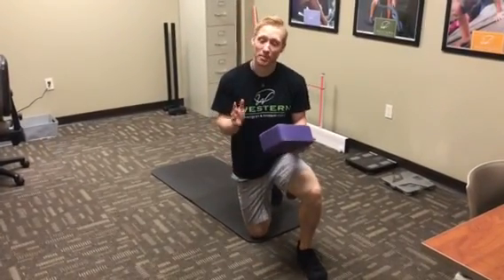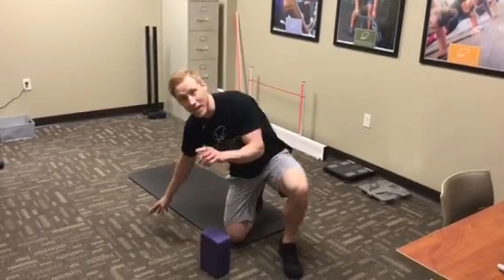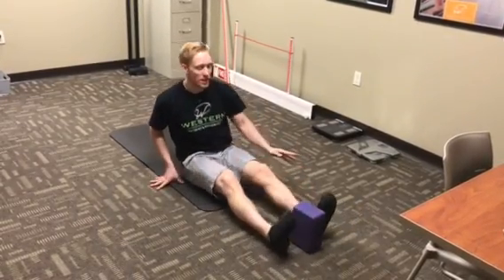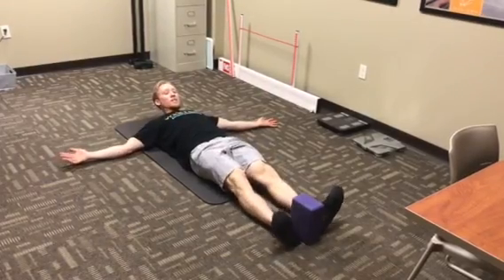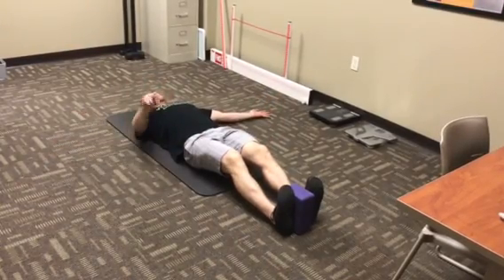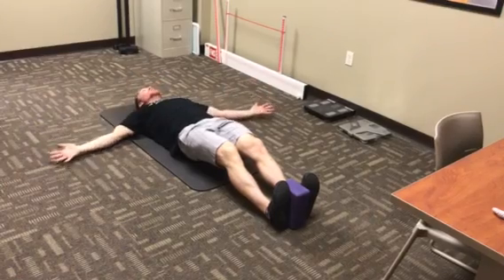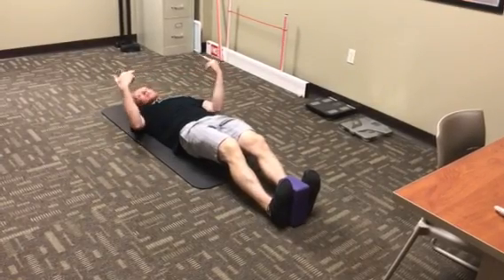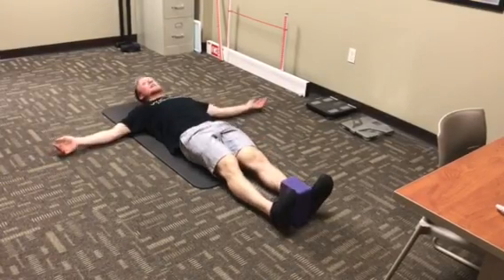Devin's Eischen's Yoga Pose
This is a tough yoga pose to hold.  If you are unable to lift the glutes off the ground at all, just lift up to get as much pressure off of the ground as you can.  If you have low back pain, knee pain, a tendency to lock out your knees when standing, or tight hips, this is a great yoga pose for you!